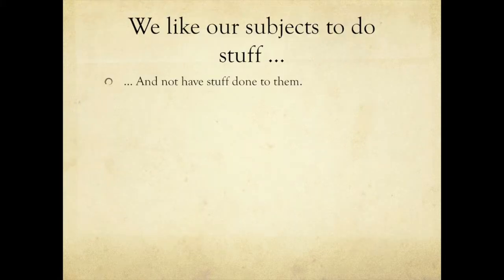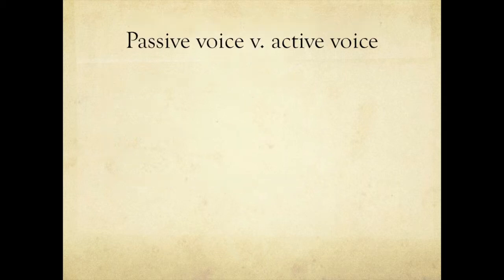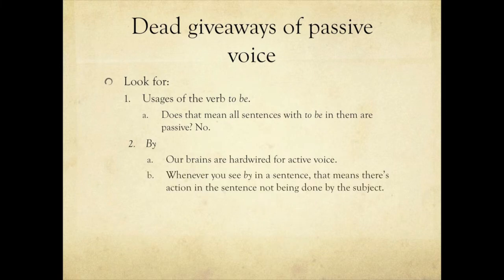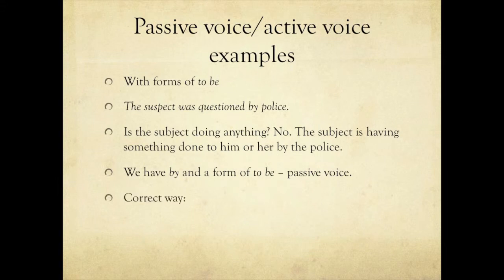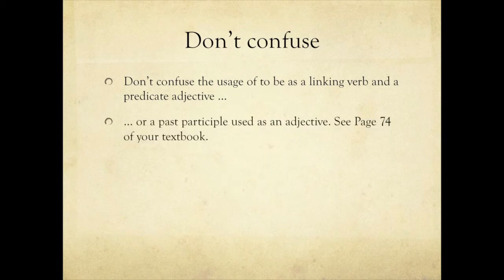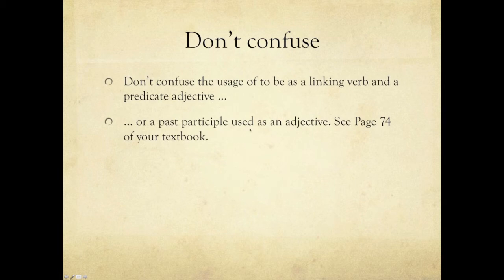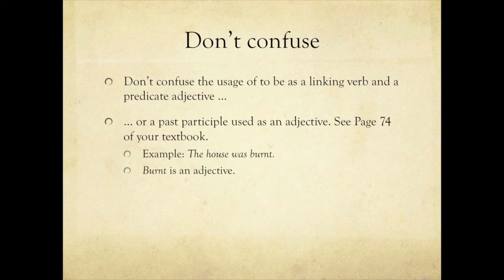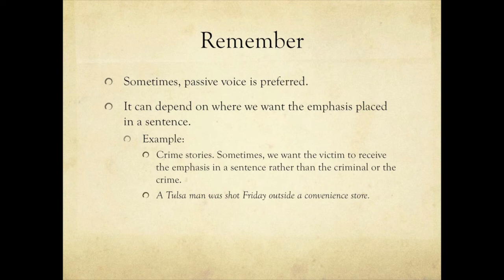Passive Voice and Active Voice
Passive and active voice explained